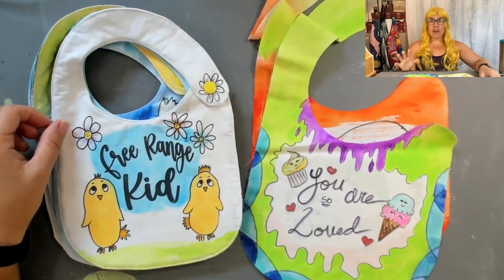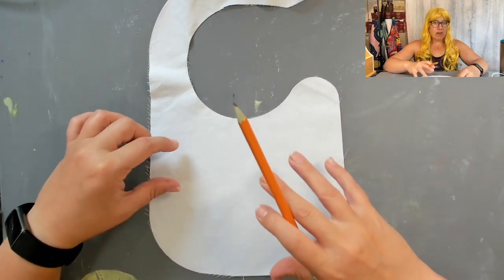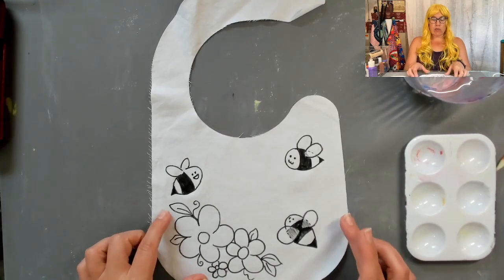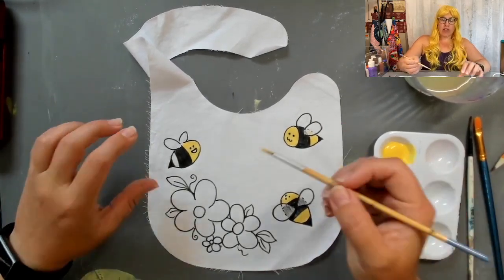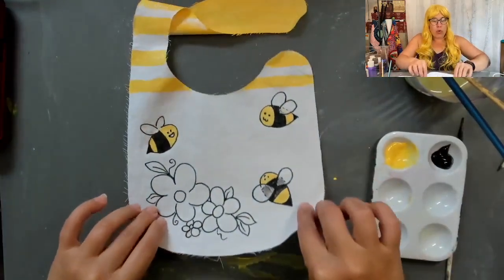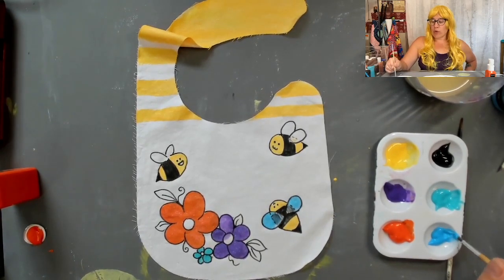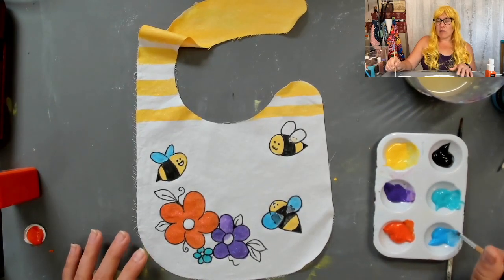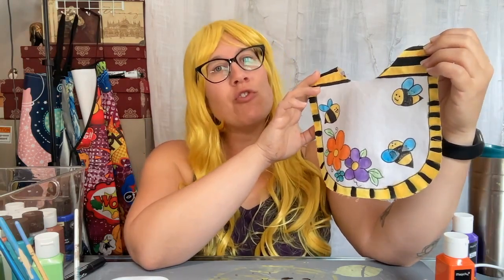Unlocking Self Care: The Power of Time Management & Self Control | Enhancing Well Being Sneak Peek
Welcome to Reflective Waves Holistic Wellness! In this video, we delve into the intricate connection between time management and self-care. As we explore the vibrant symbolism of the third chakra's yellow color, we also offer valuable insights on optimizing your time for enhanced well-being.

Understanding the Connection:
Time management and self-care are intertwined threads in the tapestry of our lives. Join us as we uncover how effective time management can be a cornerstone of self-care. Discover the ways in which allocating time for yourself amidst life's demands leads to a more balanced and fulfilling existence.

Embracing the Yellow Energy:
Delve into the symbolism of the third chakra's yellow color, which represents confidence, personal power, and transformation. As we discuss the energy associated with this hue, gain insights into how nurturing your sense of self can amplify the positive impact of time management.

Unveiling Self-Control:
What is self-control in the context of time management? Learn how cultivating discipline over your time choices contributes to enhanced productivity and a deeper sense of self-care. Discover strategies for maintaining focus and channeling your energy where it truly matters.

Navigating Limited Time for Self-Care:
Life's demands can often leave us feeling that self-care is a distant luxury. But fear not! We share actionable tips on practicing self-care even when your schedule feels overwhelmingly tight. Unlock the potential of small, intentional moments to rejuvenate your spirit and foster well-being.

Thank you for joining us on this journey of understanding the dynamic relationship between time management and self-care. Remember, the yellow of the third chakra reminds us that nurturing ourselves is essential for growth and transformation. By mastering the art of time management and fostering self-control, we pave the way for a life infused with self-care and vitality.

Share your thoughts and experiences in the comments below. Let's continue to thrive together on the path of self-care and effective time management!